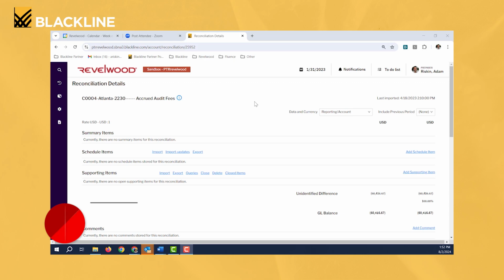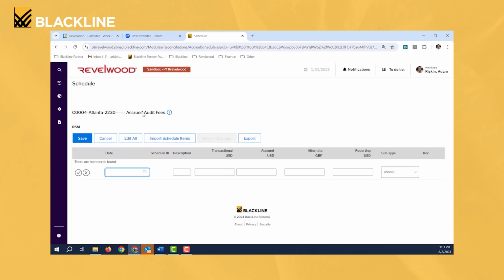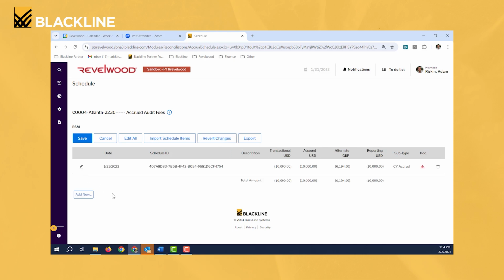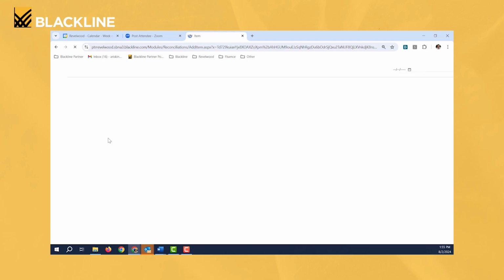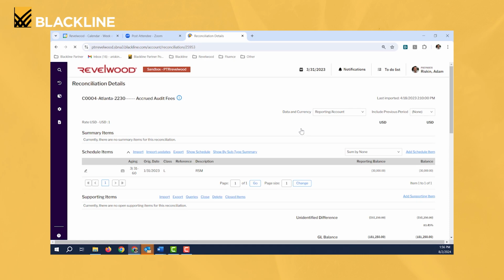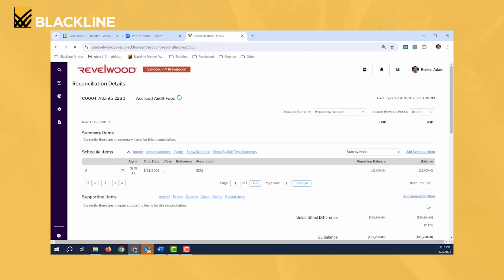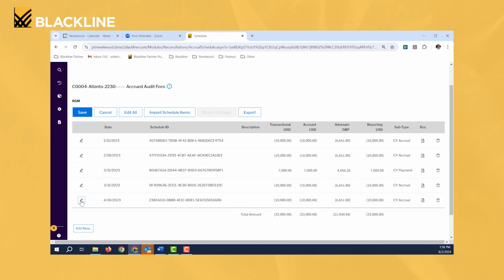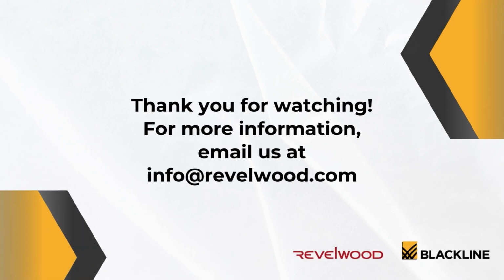Scheduled List Template with BlackLine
Welcome to our 'BlackLine - Reconciliation Templates' playlist, featuring expert insights from Adam Riskin, our BlackLine practice leader. In this video, “Scheduled List Template,” you’ll learn how to set up and use a scheduled list template to organize and manage recurring reconciliation tasks more efficiently.